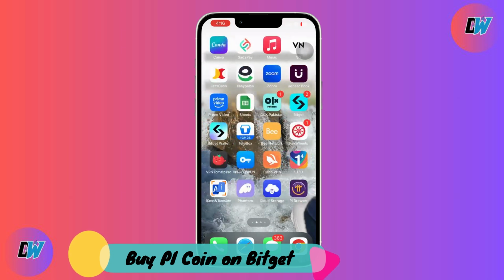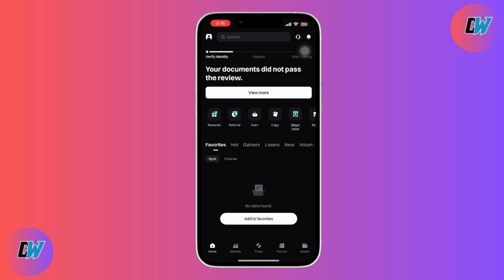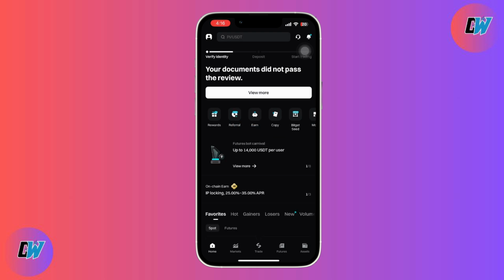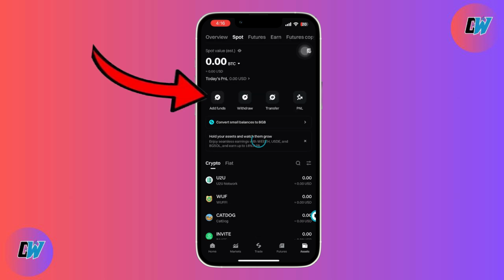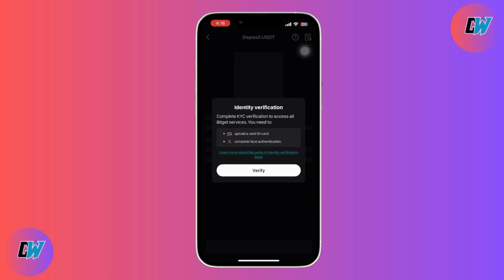How to Buy PI Coin on Bitget (Step by Step)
Learn how to buy PI Coin on Bitget in 2025 with this quick and easy step-by-step guide! Discover the best methods to purchase Pi Network Coin securely, navigate Bitget exchange, and start investing in crypto today.